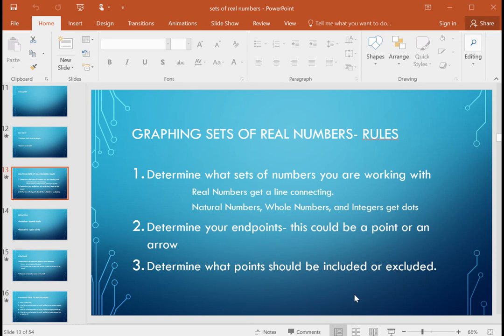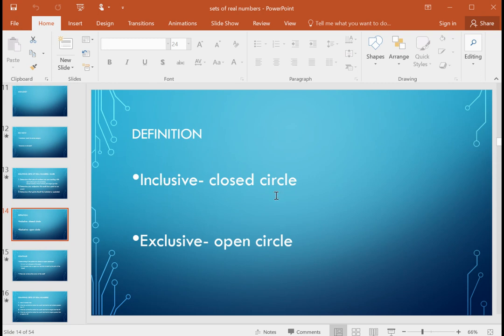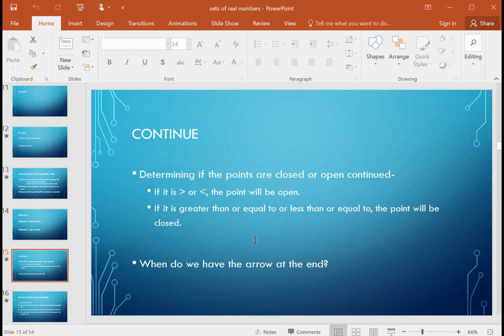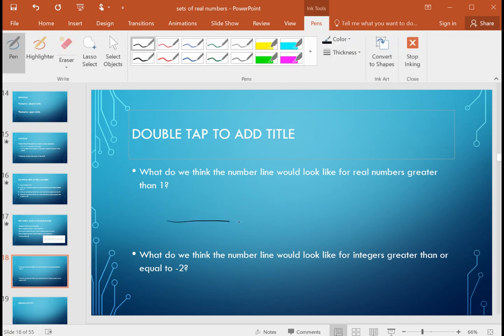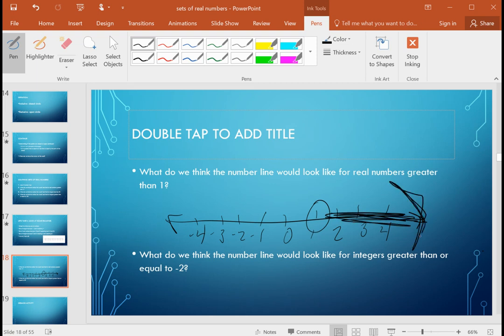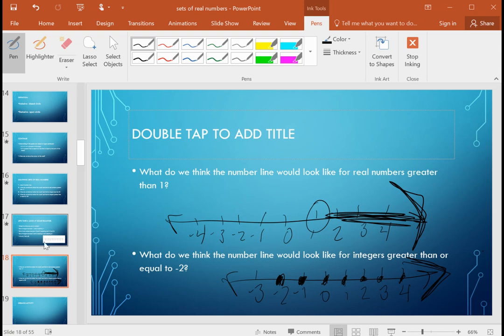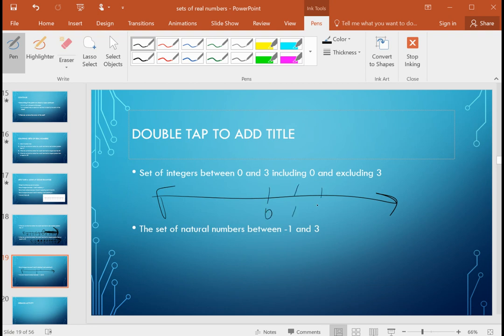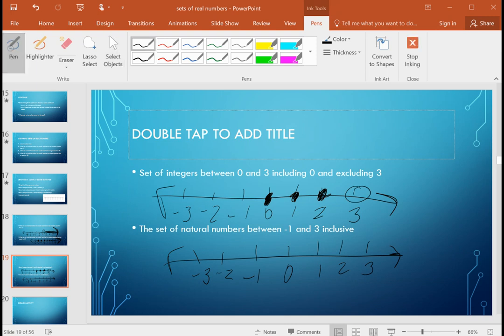Graphing sets of real numbers mini lesson